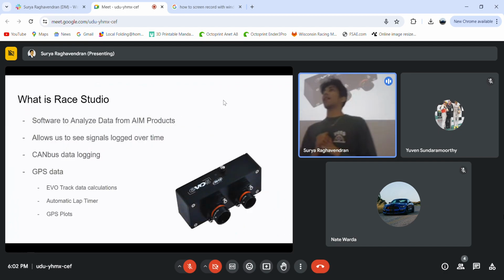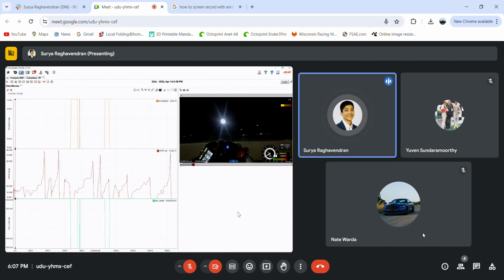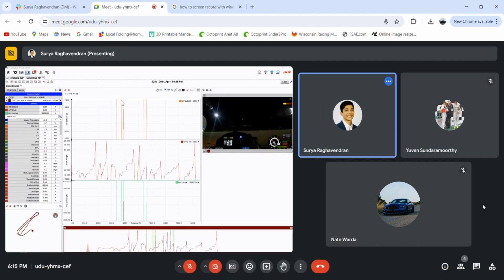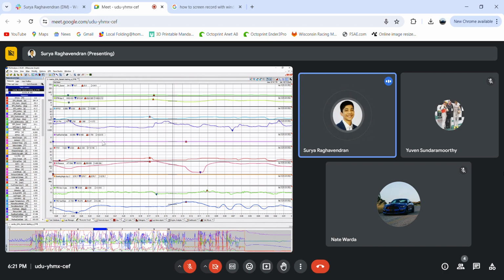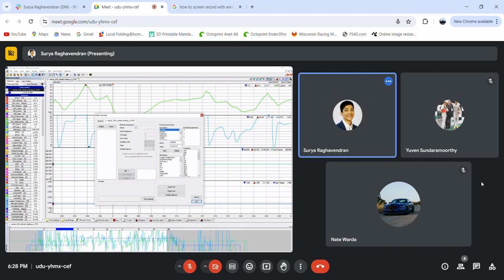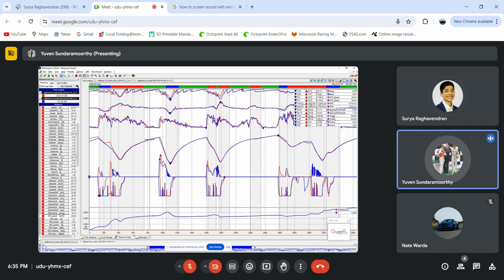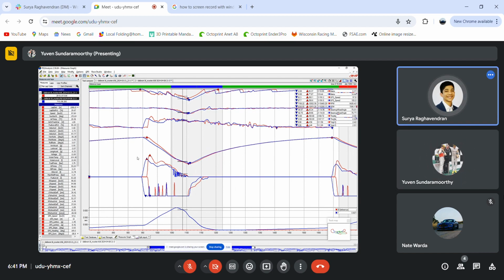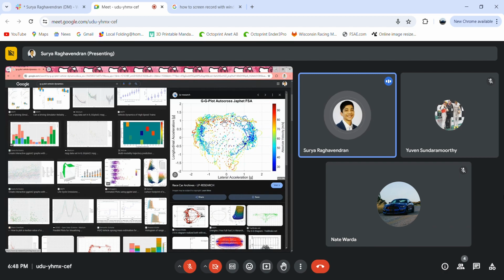Data Analysis and Race Studio Overview 4/17/24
Basic overview of using race studio for both vehicle and driver data analysis